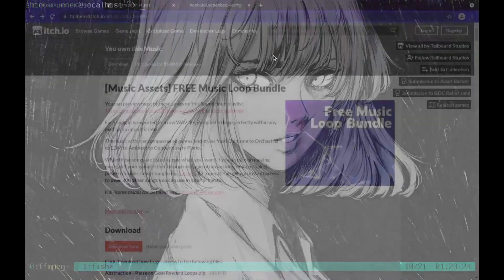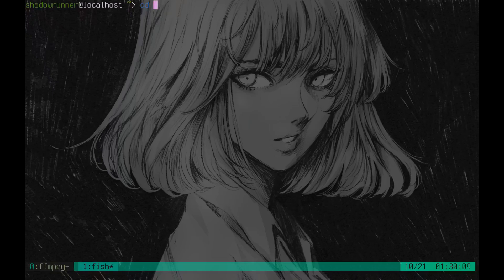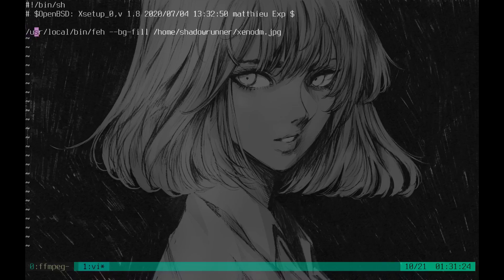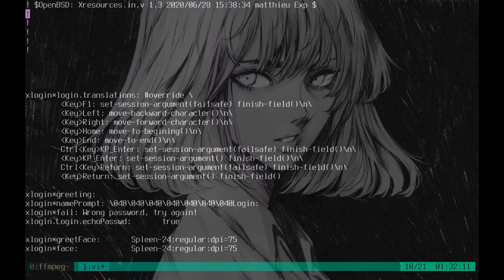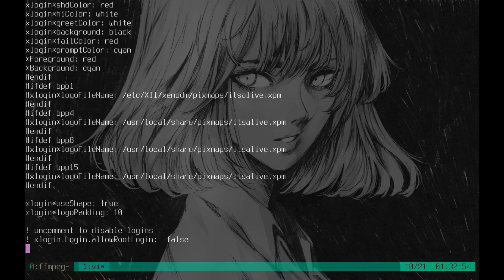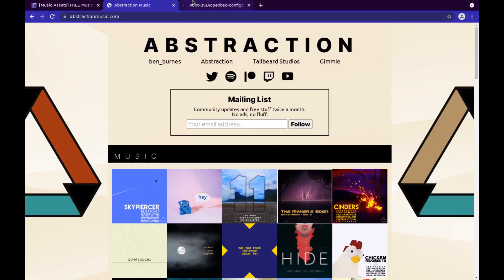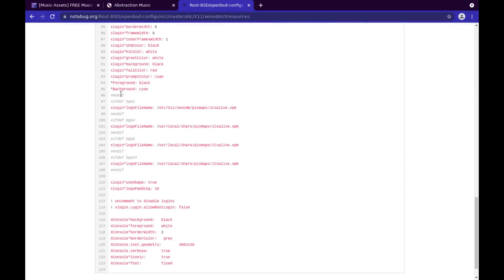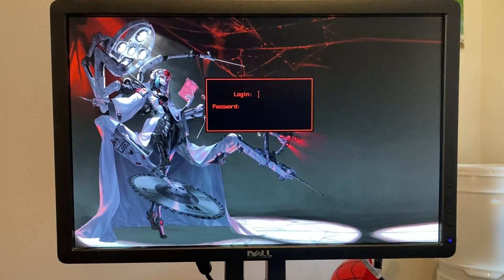Pimp my xenodm! (X Display Manager for OpenBSD)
Hey in this short video I will show you how to easily customize xendom (xdm) in OpenBSD 7.0 -current. Below is my config repository on notabug.org, the files are located in the desktop folder and /etc/X11/xendom.

Music in the intro and end -
Abstraction Music
End - VGMA Challenge - July 6th

I'm on odysee now!